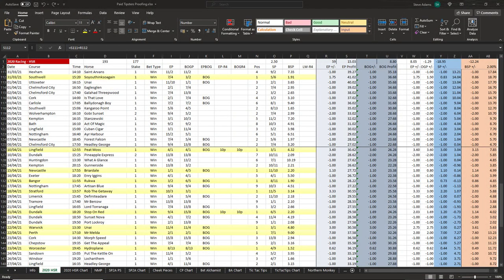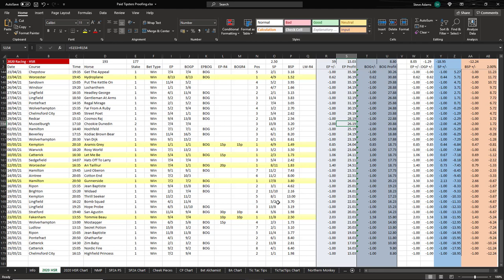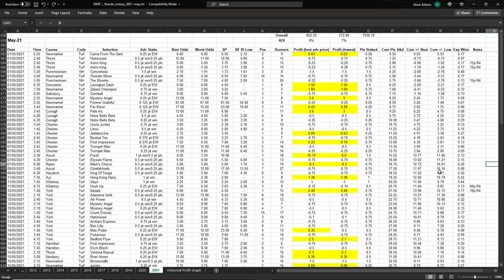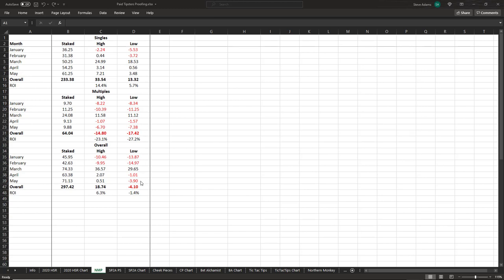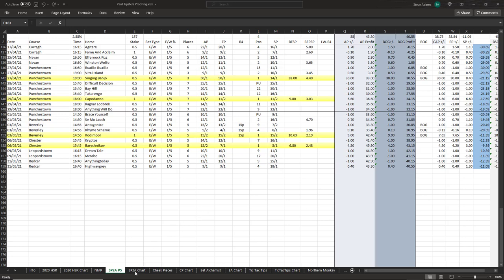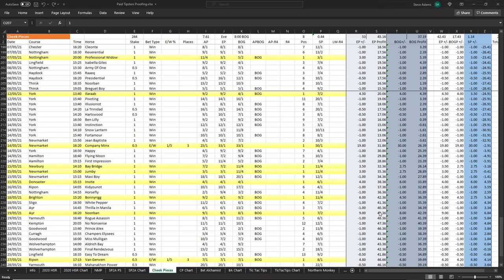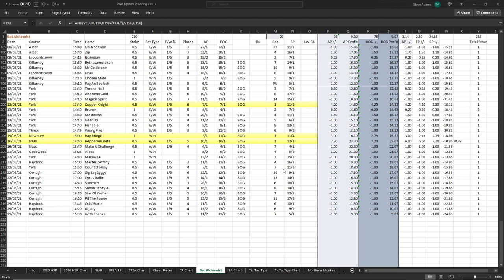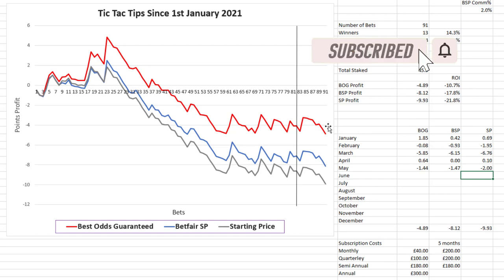Horse Racing Tipsters Reviewed - May Results Update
From the start of January 2021 I've been monitoring the selections of several horse racing tipsters. In this video I provide an update on how their tips have performed up to the end of May 2021.

0:00 - Introduction
0:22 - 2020 Racing - High Strike Rate
2:10 - Northern Monkey Punter
4:10 - Speculate 2 Accumulate - Placespotter
5:28 - Cheek Pieces
7:01 - Bet Alchemist
7:52 - Tic Tac Tips

For more details of each of the services either watch my previous review videos, or use the following links to visit their web sites.

18+ Gamble Responsibly.

From time to time there maybe other horse racing related products or services we feel are good and maybe of benefit. It will be made clear if a commission is received when a product or service is recommended.

If there’s a horse racing product or service you feel would be of benefit to others, I’d love to hear about it.